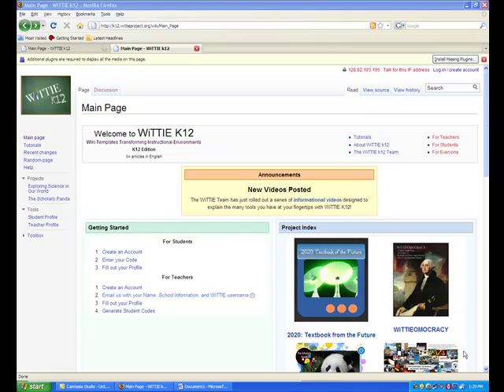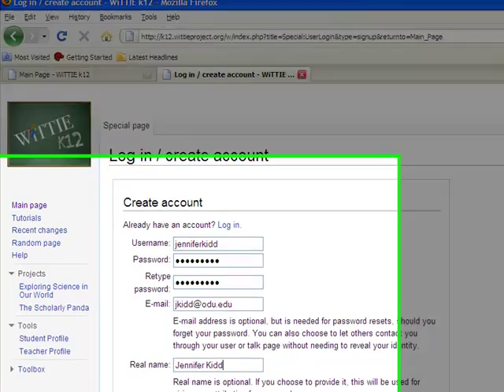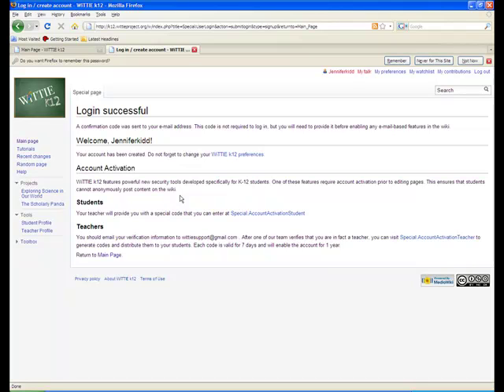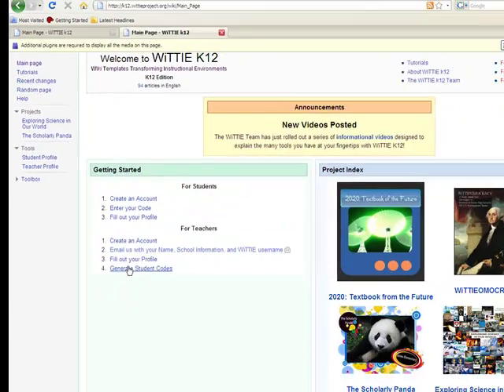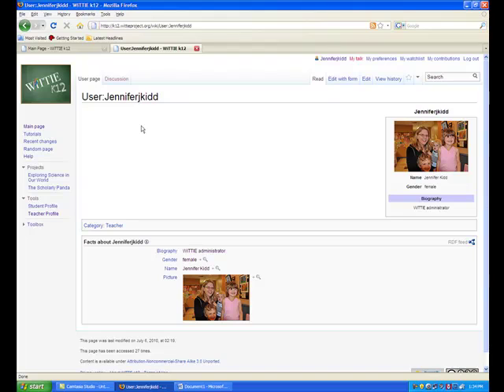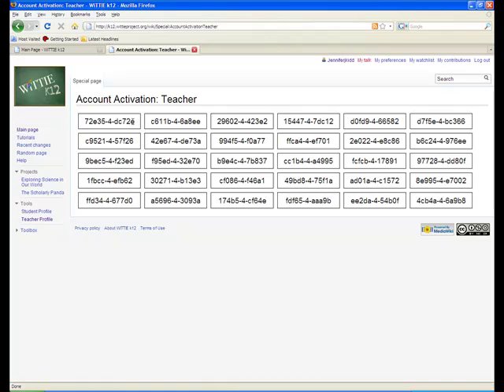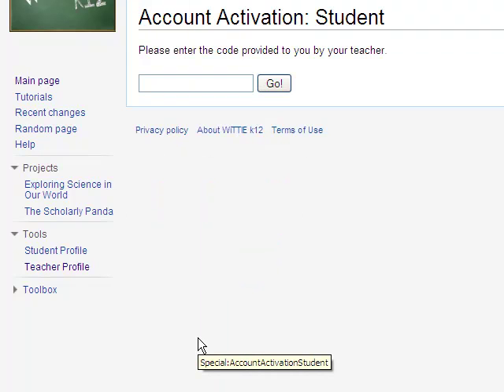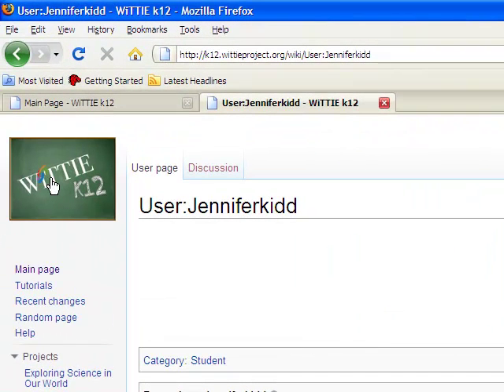Getting started with K12wittie.mp4